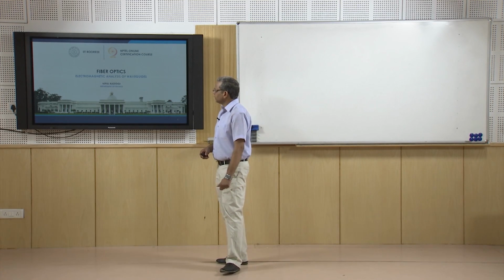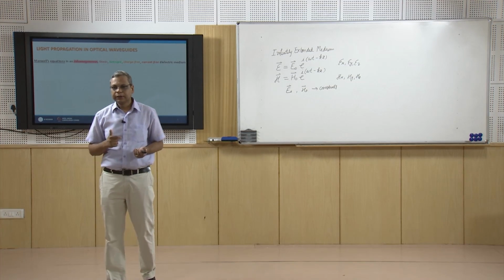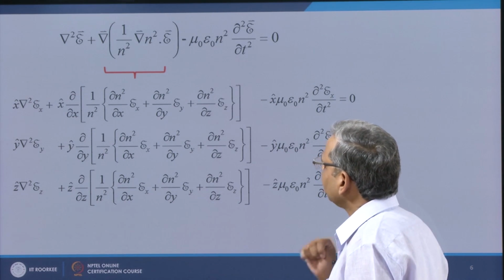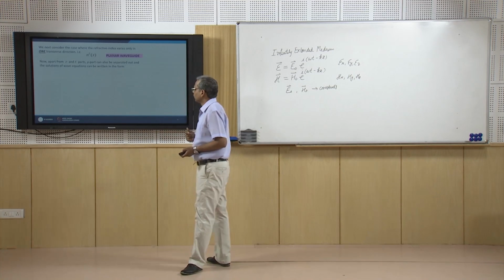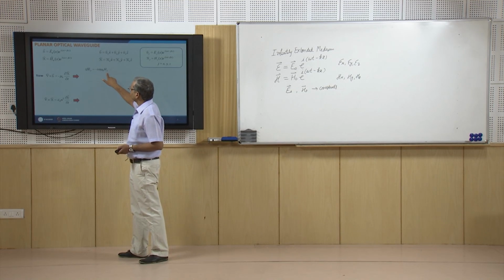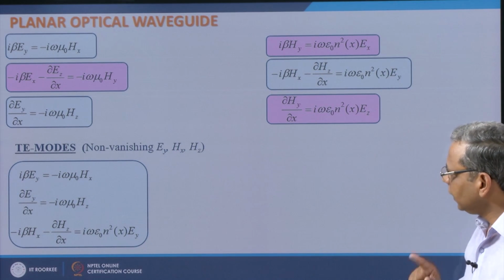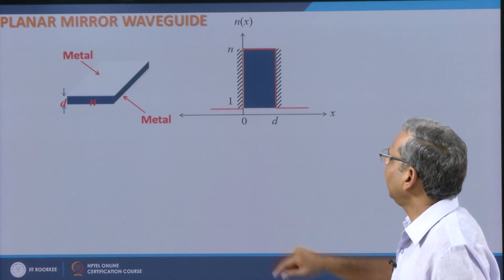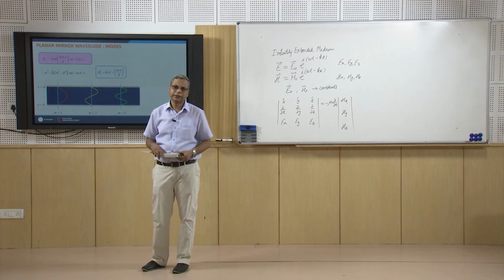Electromagnetic Analysis of Waveguides - I